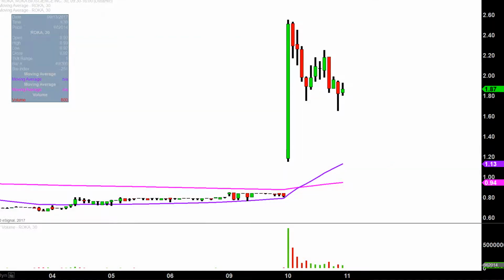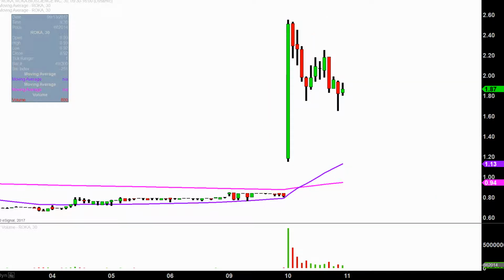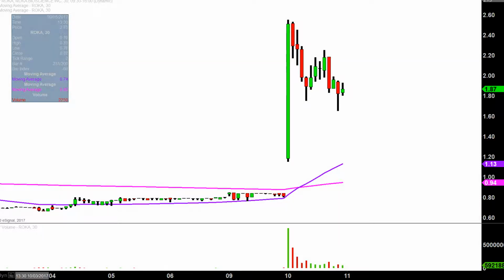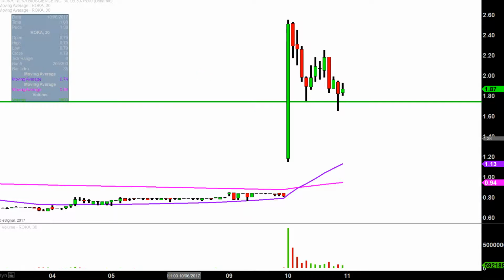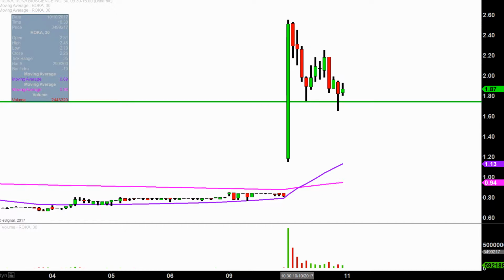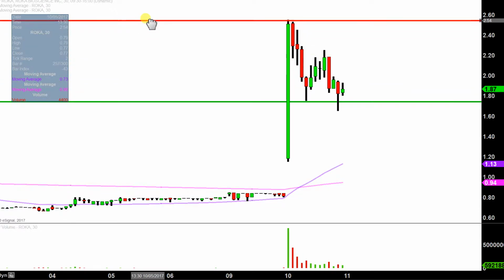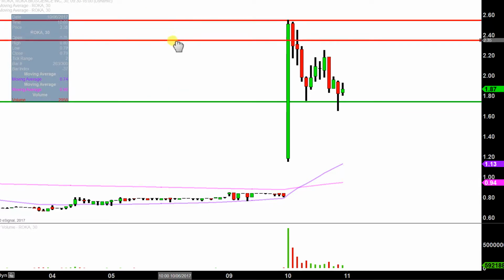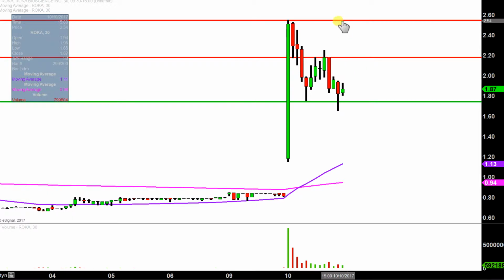Roka Bioscience, Inc - ROKA Stock Chart Technical Analysis for 10-10-17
Learn how to read stock charts and identify technical patterns as ClayTrader does a quick stock chart review on Roka Bioscience, Inc (ROKA).